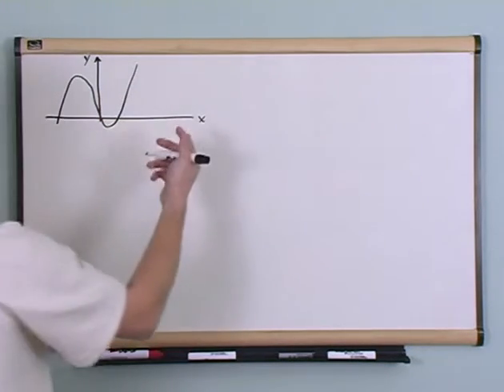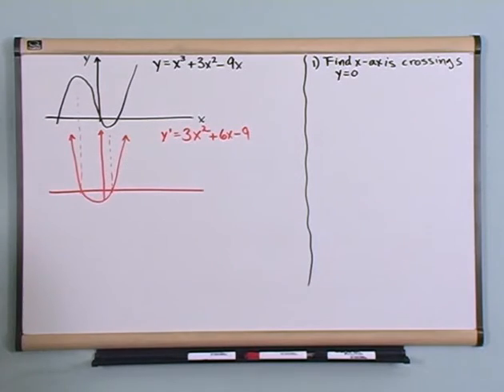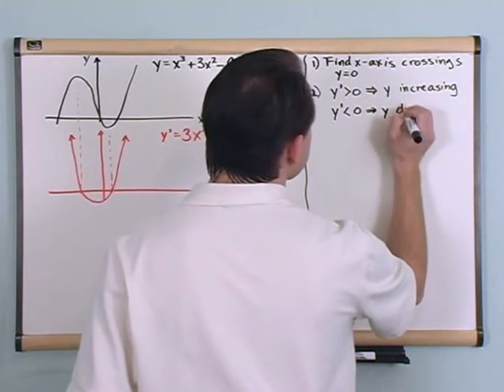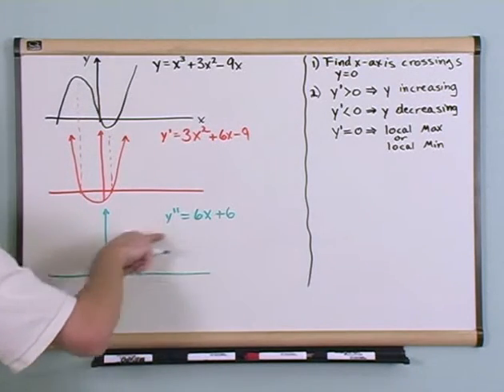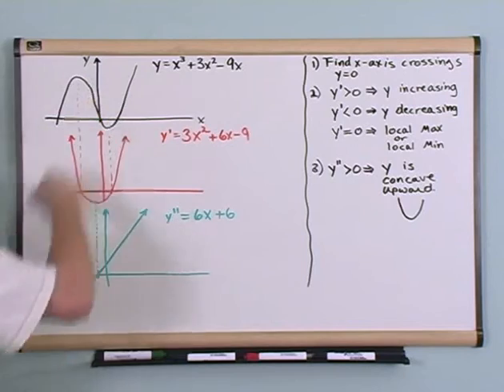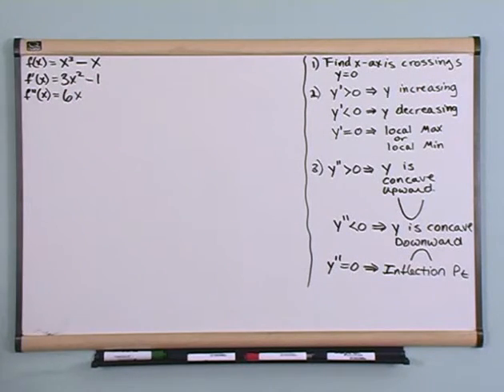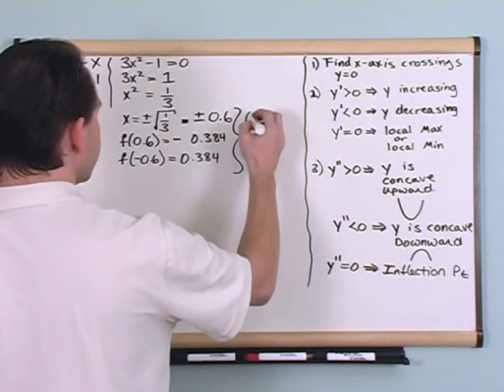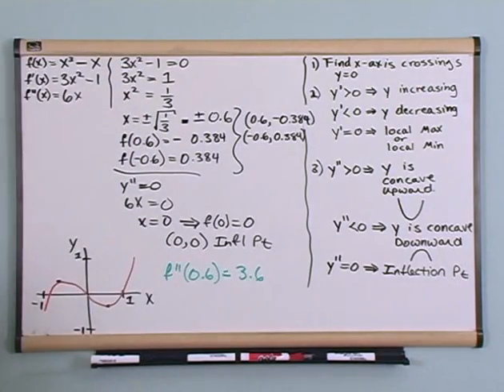Calculus | Section 8 | Curve Sketching Using Derivatives